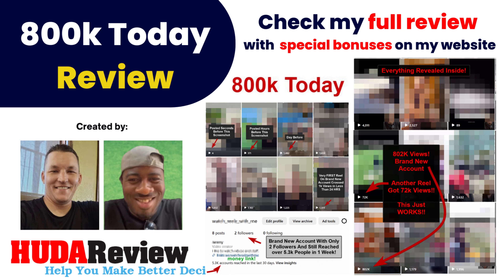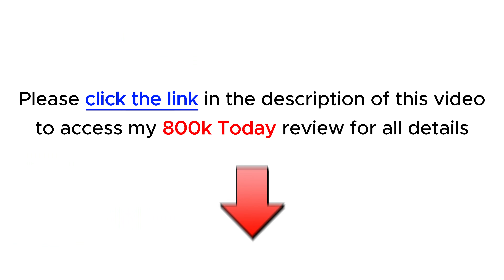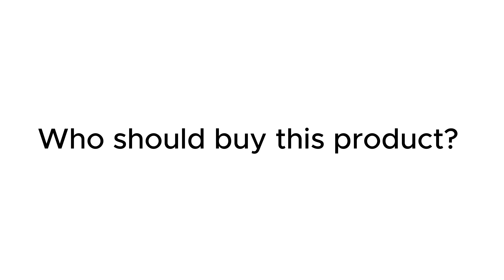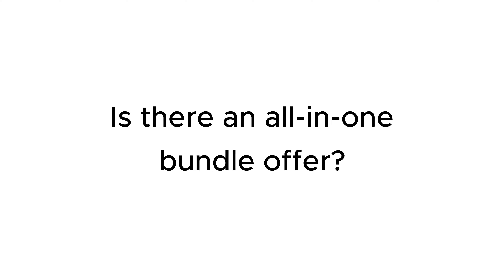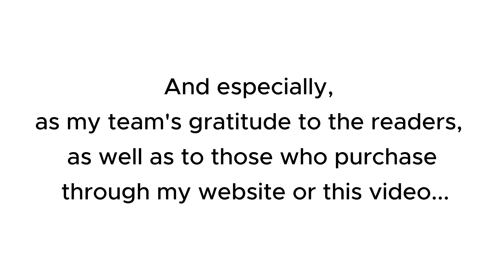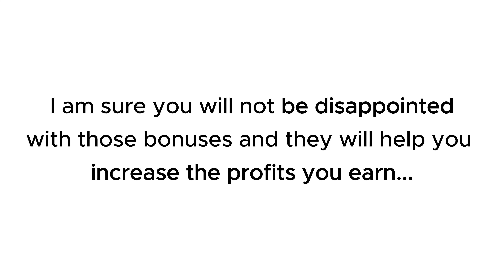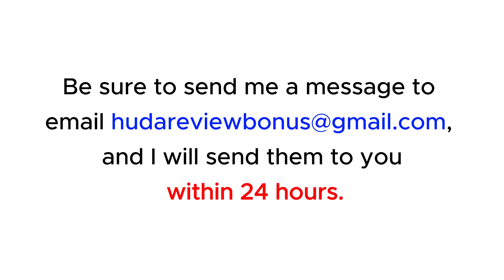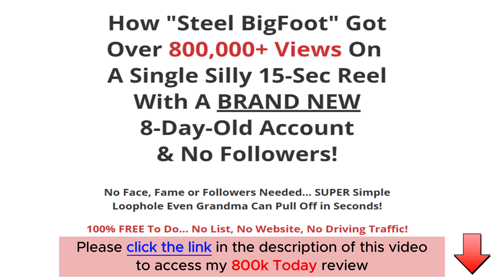800k Today review with App Demo: Is this what you are searching for?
👉  Click here to check the 800k Today:
👉  Don't miss my full 800k Today review, I added a lot of valuable bonus packages at the end:
What is the 800k Today?

800k Today is a training program designed to help you generate unlimited traffic to your Instagram reels.

How “Steel Bigfoot” got over 800,000+ views on a single silly 15-second reel with a brand new 8-day-old account & no followers!

No face, fame, or followers needed… It’s a super simple loophole even Grandma can pull off in seconds! 100% free to do… No list, no website, no driving traffic!
For all details, please click the link above to check my full 800k Today review.
800k Today Reviews, 800k Today Bonuses, 800k Today Demo, 800k Today OTOs, 800k Today Upsells, 800k Today Upgrades, 800k Today Discount Coupons, 800k Today Scam, 800k Today Salespage,
Thanks again!